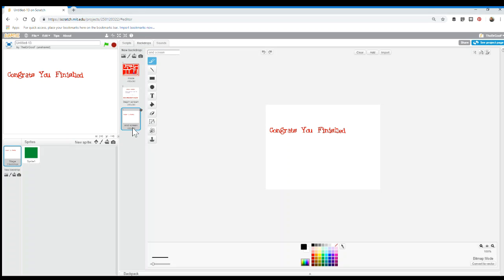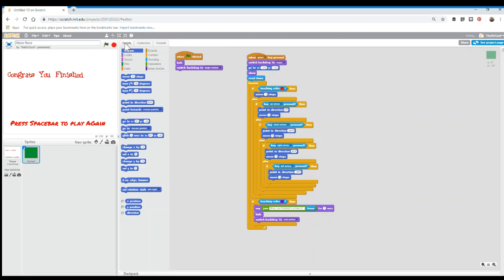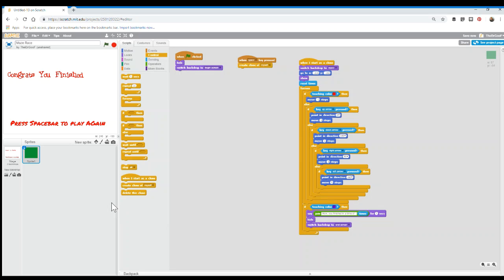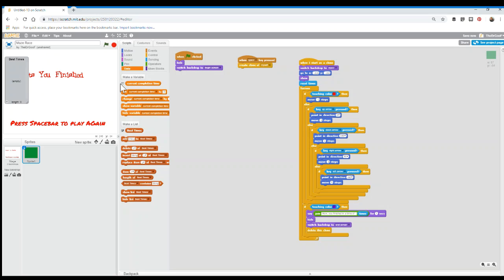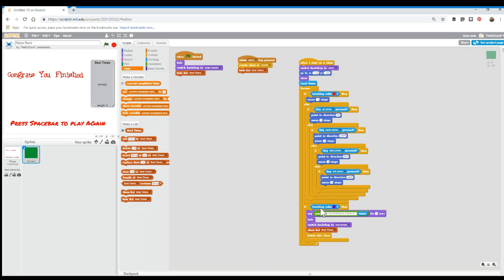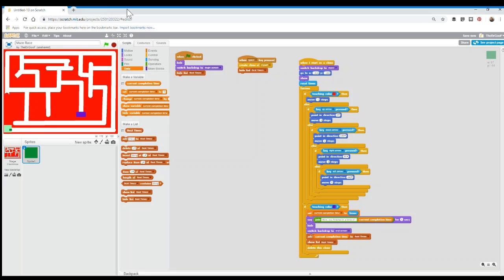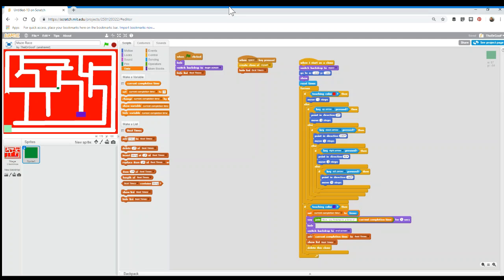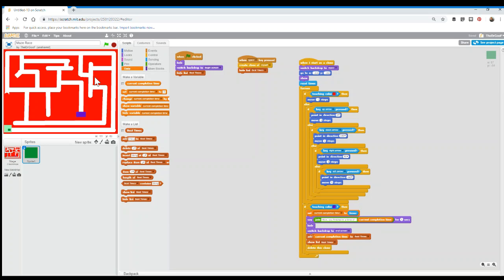Scratch Challenge 3 Solution Part 3 - Add a List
How do you create a list of top scores in scratch programming? This is part 3 of the solution for Scratch Challenge 3.